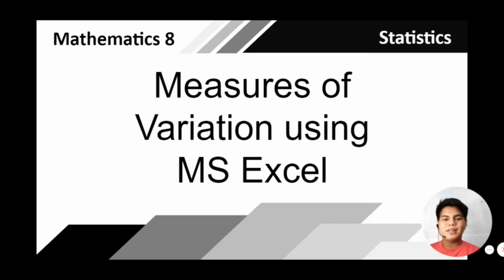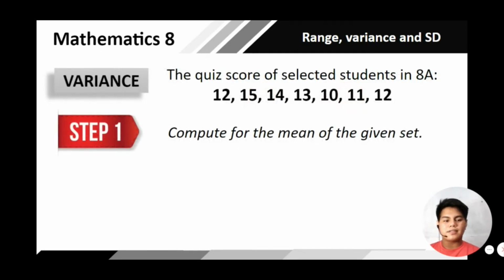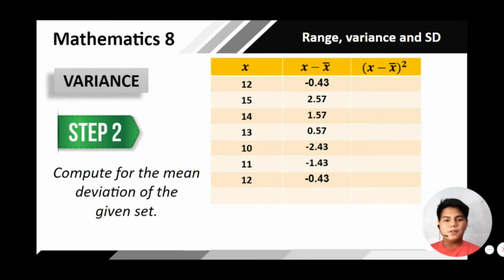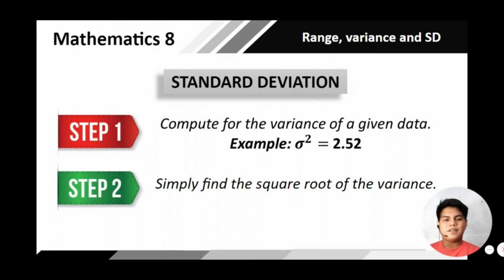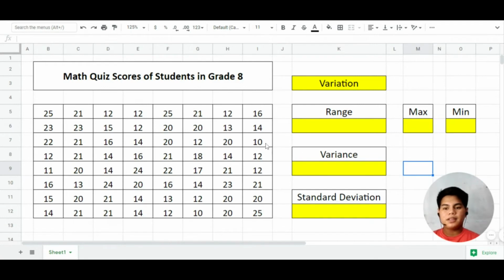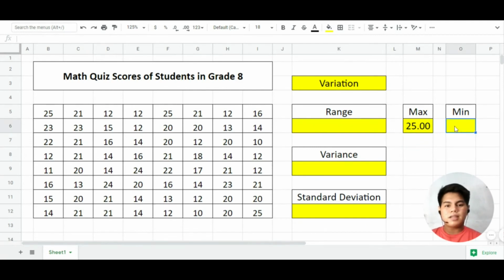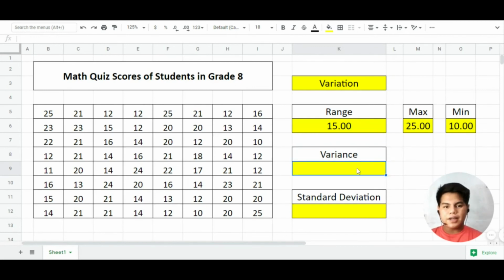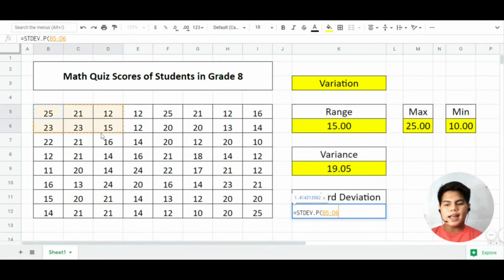Measures of Variation Using Excel